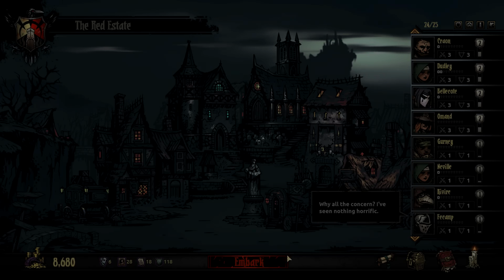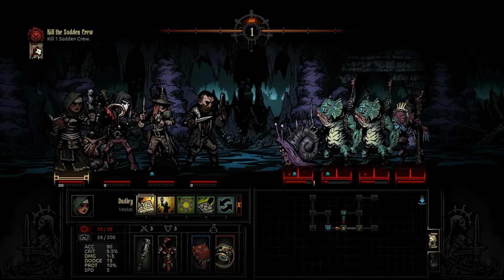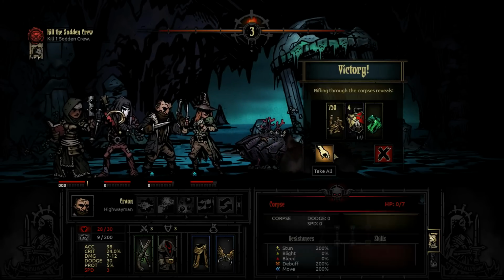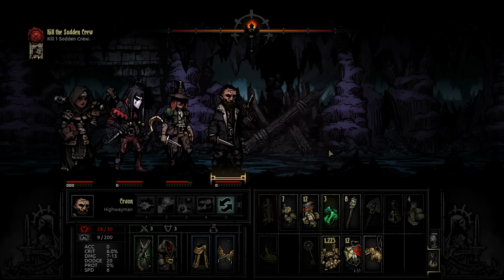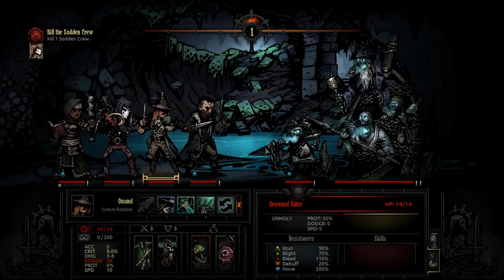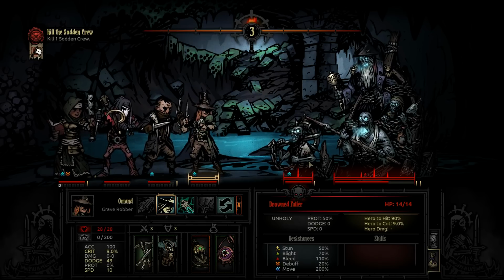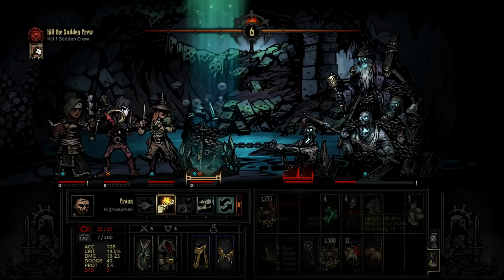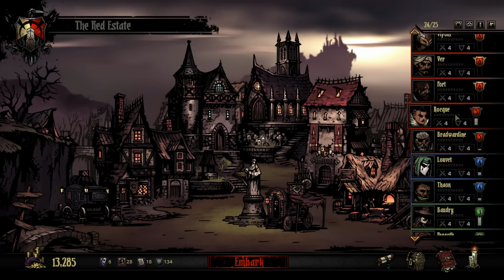Darkest Dungeon Let's Roll Play Part - 86 Sodden Crew Boss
1:07 "Prying eyes had become a nuisance along the Old Road and so I undertook my most curious deliveries by way of marine shipments. A sheltered jetty was accessible by a narrow stone stair off the back of the manor and a discreet system of pulleys could hoist even the heaviest prizes up the rock face from a securely tied dingy below."

8:15 Bellecote sprinkled the holy across the Idol as directed by Dudley. He felt his muscles swell, by the strength quickly faded.

12:36 Preparations for the battle ahead were mostly jovial. The confidence of the heroes was plain to see by their disregard for the enemy they would soon face.

16:45 Even in death, the captain shouts his orders and the crew obeys.

23:50 Cursed to float forever deep in the swirling blackness far beyond the Light's reach. The poor devils; chained and drowning for eternity.

Darkest Dungeon is a challenging gothic roguelike RPG about the psychological stresses of adventuring in which you will lead a band of heroes on a perilous side-scrolling descent, dealing with a prodigious number of threats to their bodily health, and worse, a relentless assault on their mental fortitude! Five hundred feet below the earth you will not only fight unimaginable foes, but famine, disease, and the stress of the ever-encroaching dark. Darkest Dungeon focuses on the humanity and psychological vulnerability of the heroes and asks: What emotional toll does a life of adventure take?

Darkest Dungeon's development began in May 2013 and the game was formally announced with the "Terror and Madness" trailer in October 2013. A successful Kickstarter campaign was run in February 2014, earning over $313,337 from approximately 10,000 backers. Darkest Dungeon was first exhibited to the public at PAX East and then PAX Prime 2014. Early Access was released on Steam on Feb 3rd, where it remained #1 worldwide top seller for 7 days. Full PC/Mac release is targeted for October 2015, with PS4 and Vita confirmed to follow.  Original score by Stuart Chatwood, composer for eight "Prince of Persia" games and founding member of multi-platinum Canadian rock band "The Tea Party."